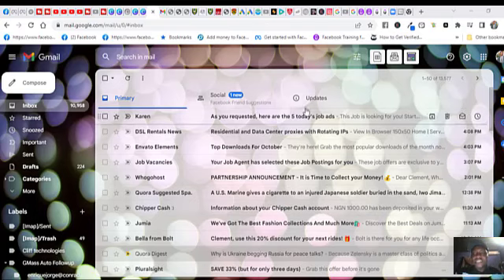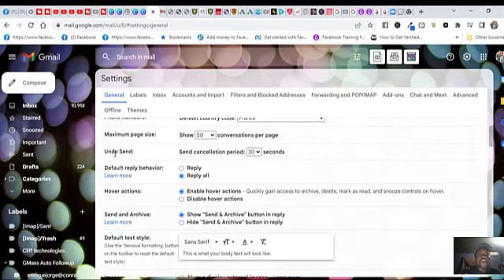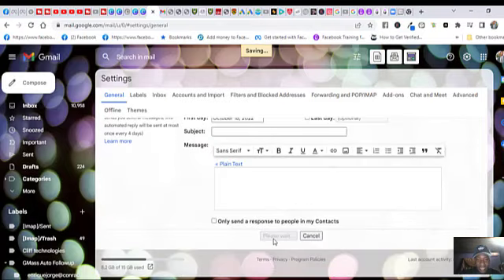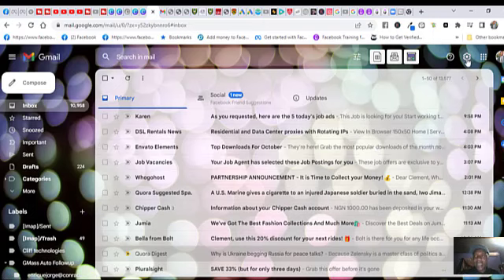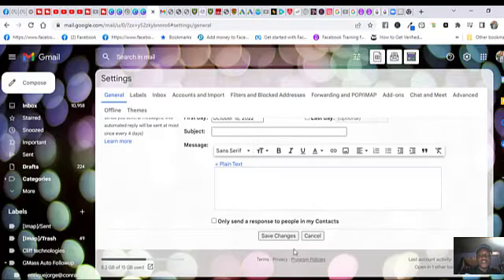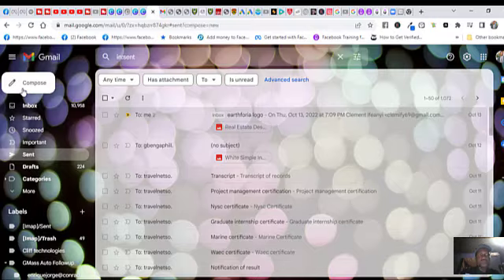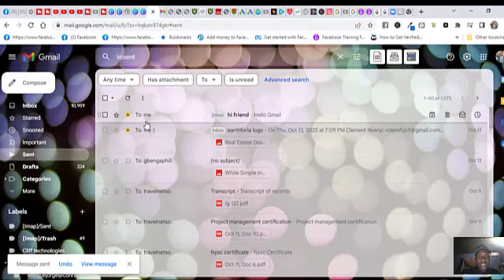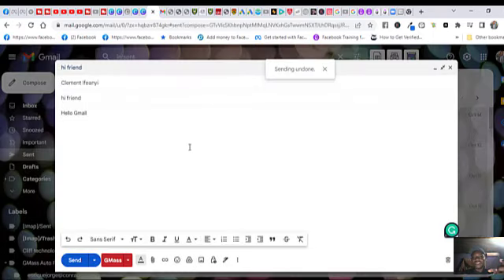I unsent a gmail message after sending to a recipient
How To Recall A Message In Gmail That's Already Sent

I've all been there. You send an email and then immediately realize that you made a mistake, hit the wrong person, or included a piece of sensitive information. Luckily, Gmail has a built-in feature that allows you to recall an email after it's already been sent!

In this video, I'll walk you through exactly how to do it.